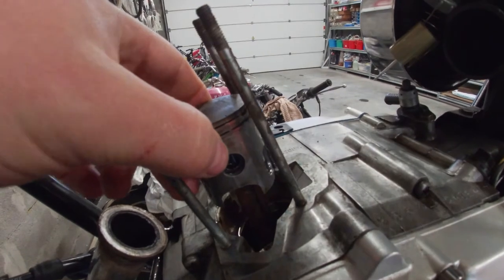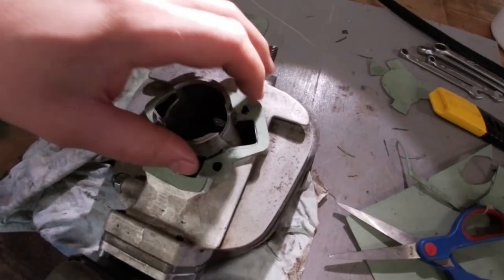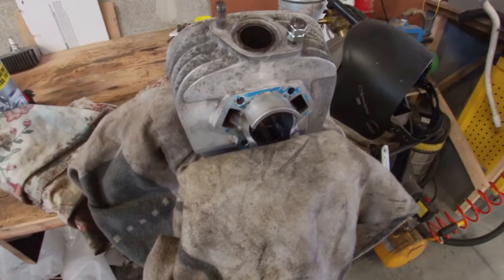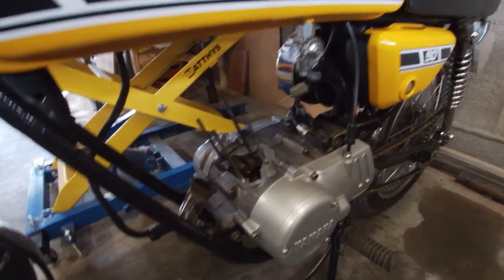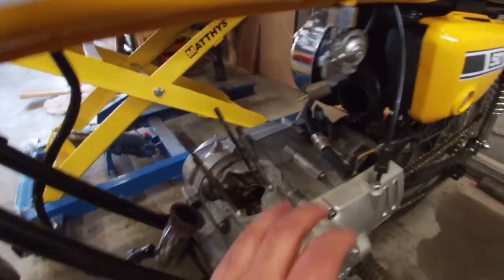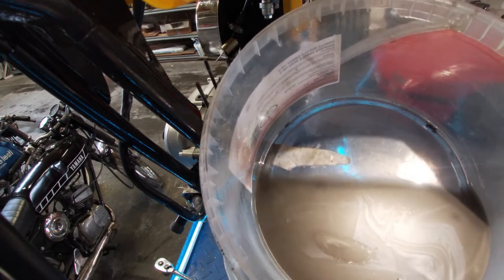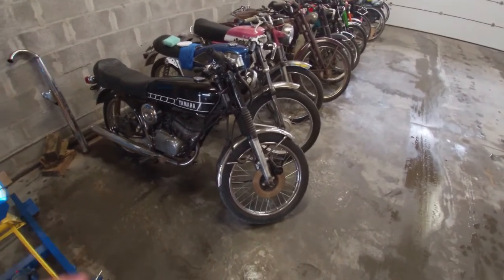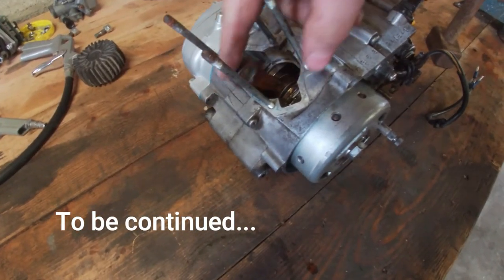Yamaha RD50 'Kenny Roberts' - Pt.10 What is wrong with it?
The engine has a nasty rattling sound at certain RPM's. I go investigating in the engine and we find som unpleasant discoveries.